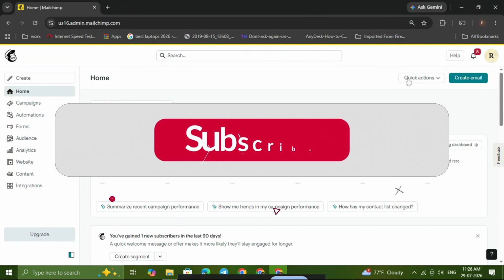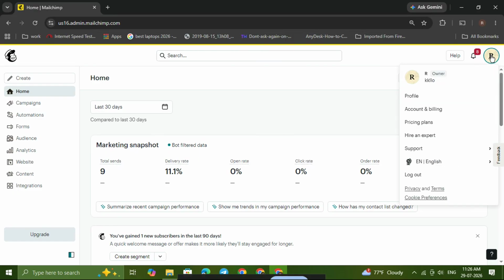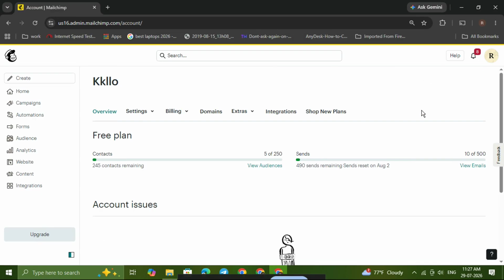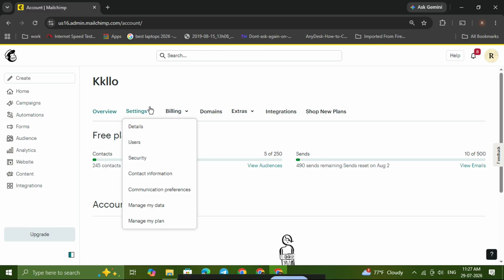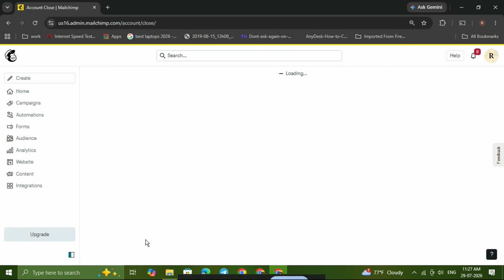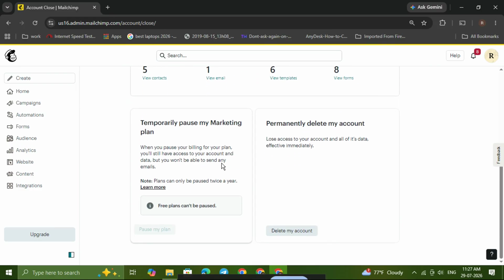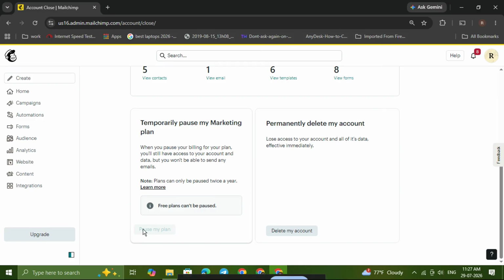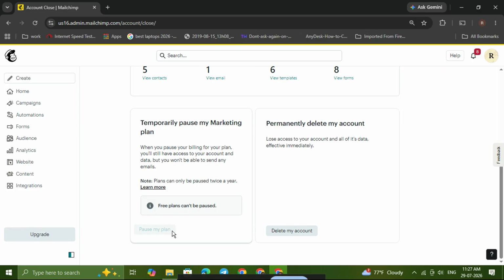How To Unsubscribe Mailchimp Plan (Easy Guide)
Learn how to unsubscribe from a Mailchimp plan by navigating Account & Billing, opening Settings, and using Manage My Plan to pause or change your subscription.
This step-by-step guide helps you find the right Mailchimp billing options quickly and avoid confusion in the dashboard.

🕚Timestamps:
0:00 Intro
0:15 Sign In To Mailchimp
0:28 Open Your Account Menu
0:40 Open Account & Billing
0:54 Open The Settings Page
1:06 Manage Your Plan
1:22 Pause My Plan
1:46 Final Confirmation
2:05 Outro

✍️What You'll Learn In This Video:
• How To Sign In To Mailchimp And Access Billing Settings
• How To Open The Account Menu And Find Account & Billing
• How To Navigate To Settings And Manage My Plan
• How To Pause Or Unsubscribe From A Mailchimp Plan
• How To Confirm Subscription Changes Safely

💡Pro Tips:
• Make sure you are signed in with the account that owns the Mailchimp subscription.
• Review the billing screen carefully before confirming any plan change.
• If you only want to stop charges temporarily, pause your plan instead of deleting your account.
• Double-check your plan status after saving changes.